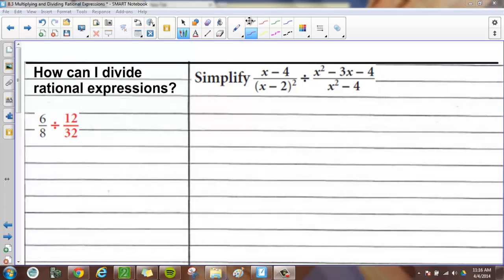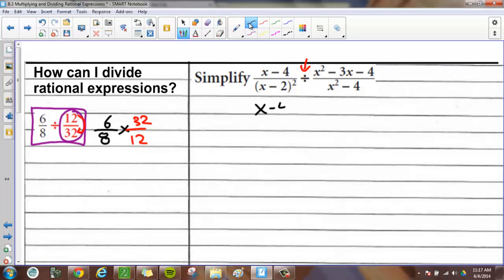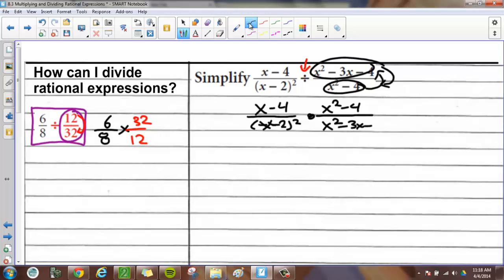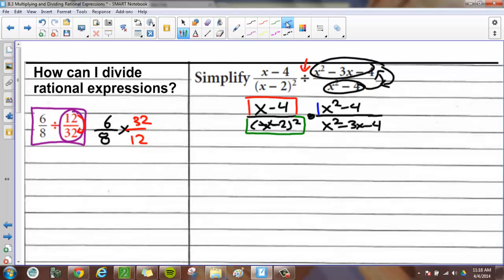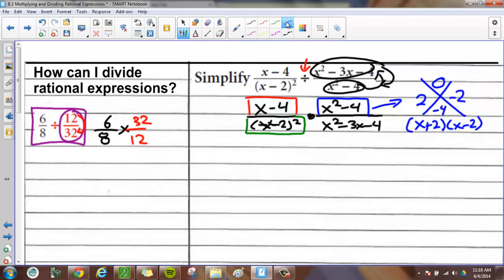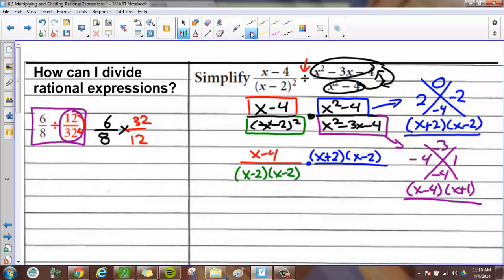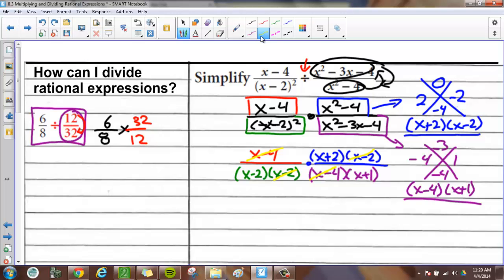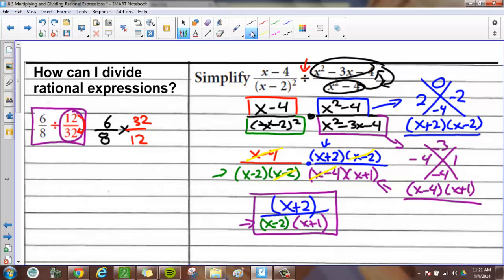8.3 Notes Part 3